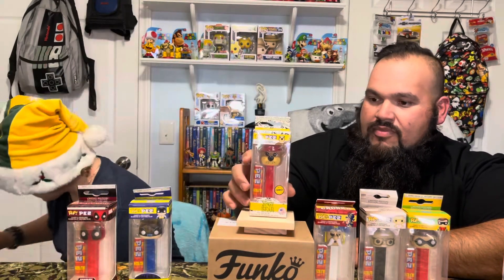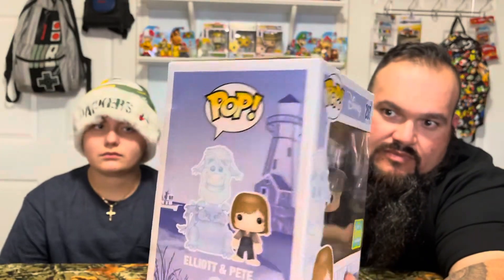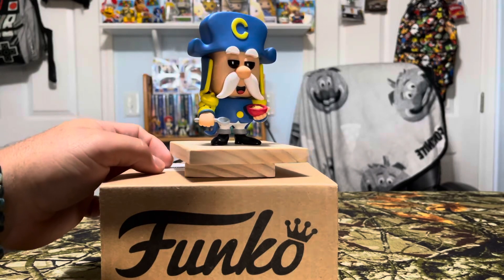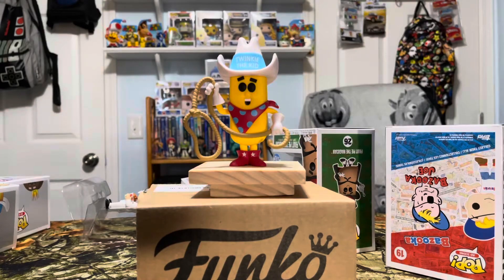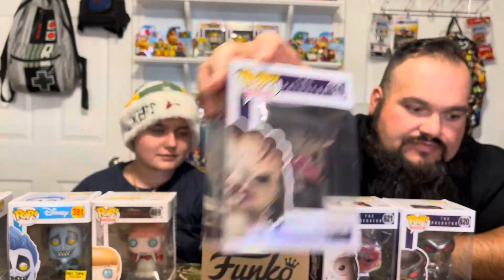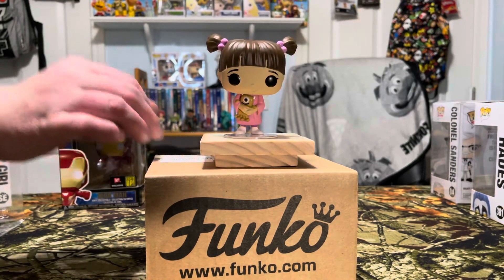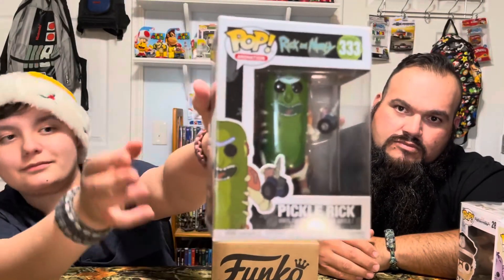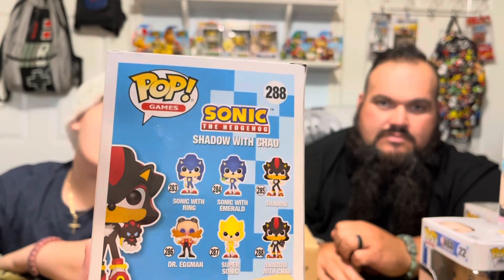Mega Epic $300 Funko Pop Haul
Funko Pops